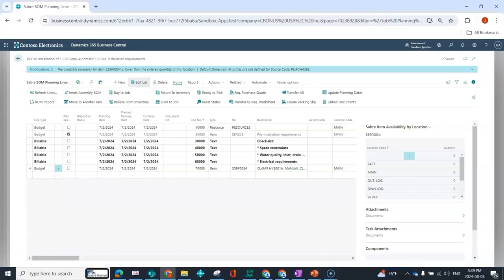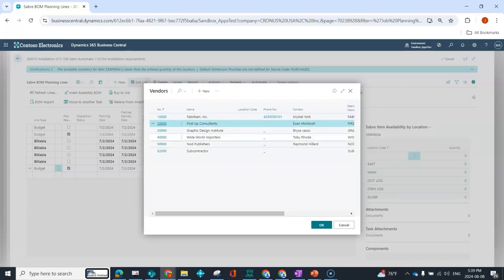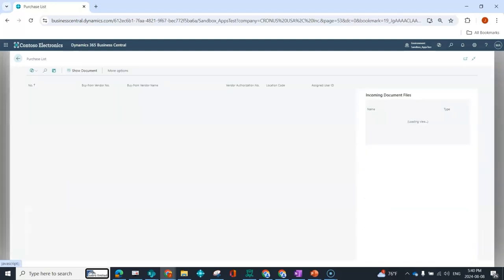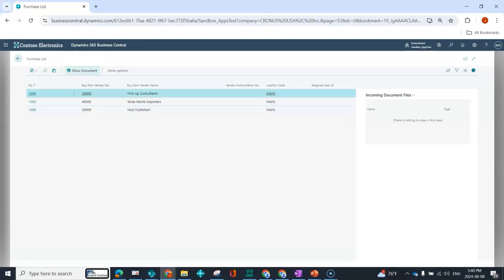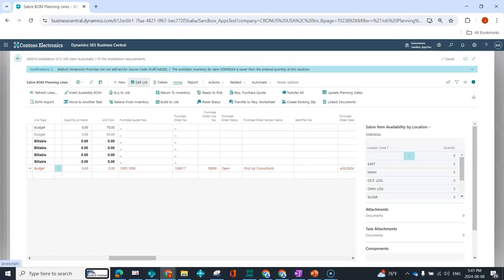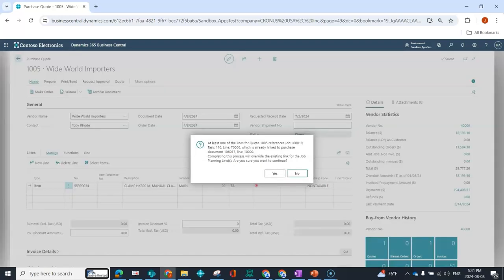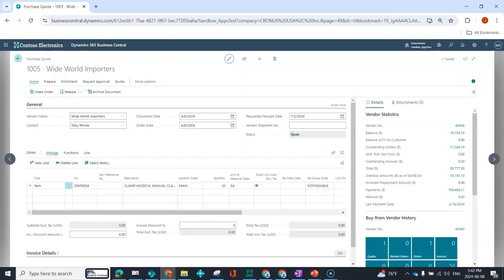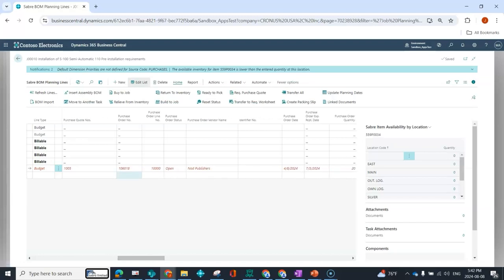What Happens When You Convert a Purchase Quote on a BOM Planning Line?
This enhancement provides a warning when converting a purchase quote to an order if a purchase quote for the same BOM planning line has already been converted.

0:00 Introduction
0:31 Warnings When Converting a Purchase Quote on a BOM Planning Line
3:48 Outro & Contact Information